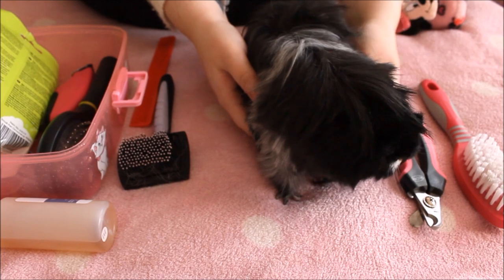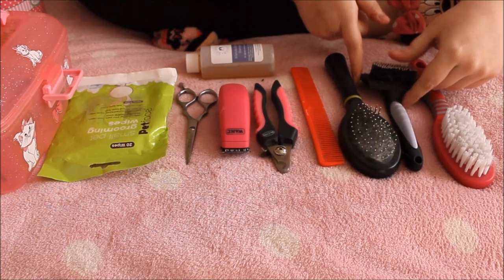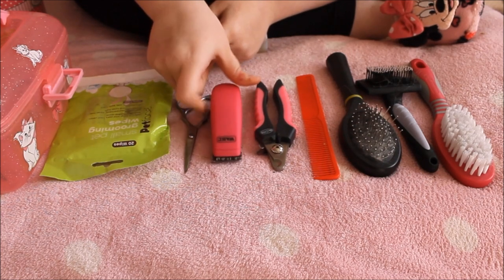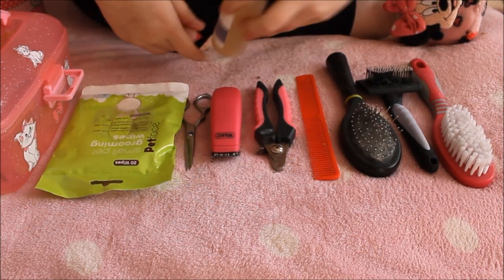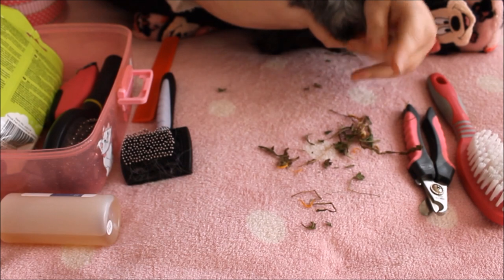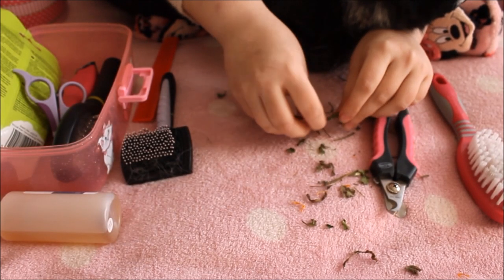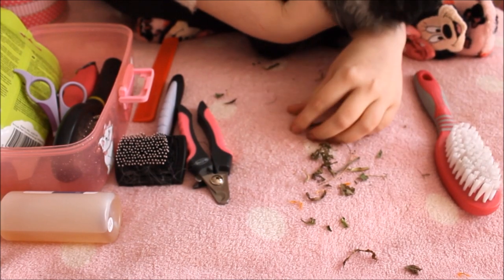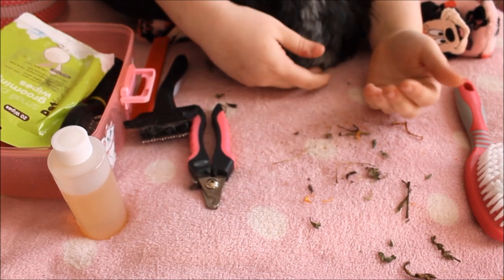The Importance Of Grooming Your Guinea Pig